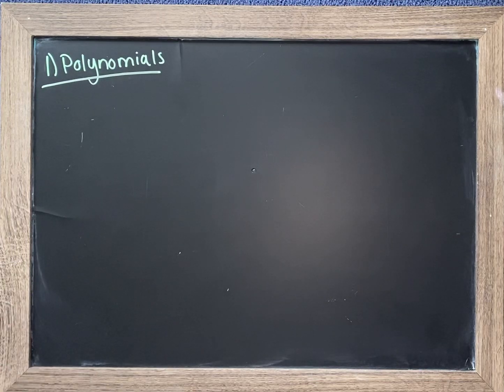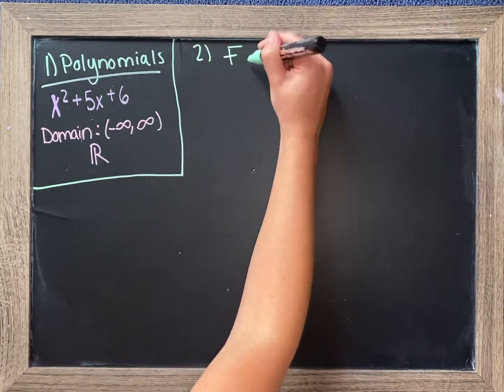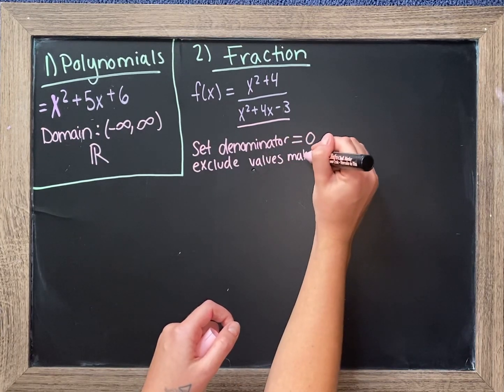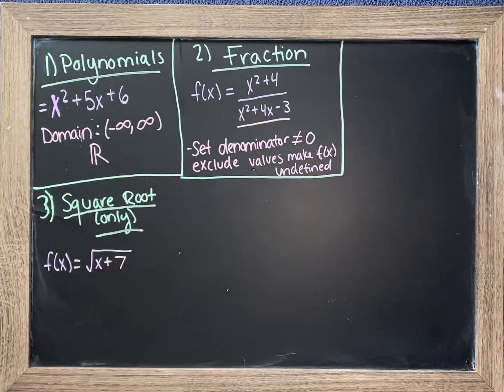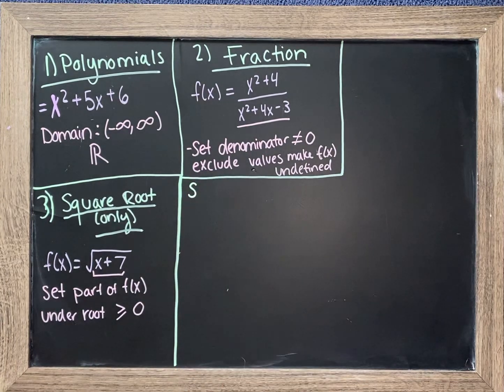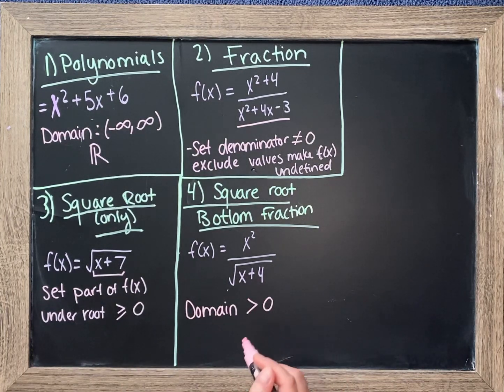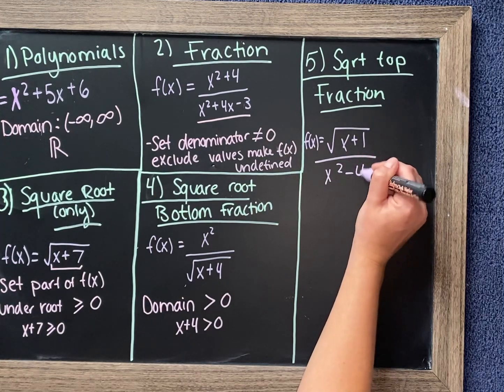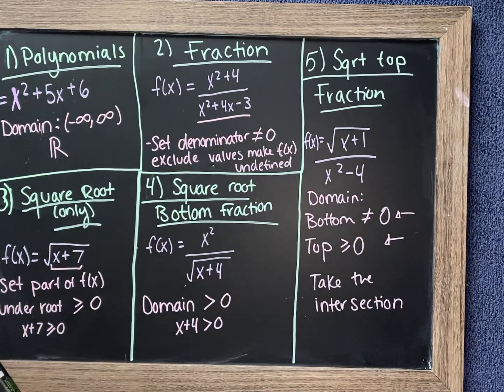Domain videos pt 5